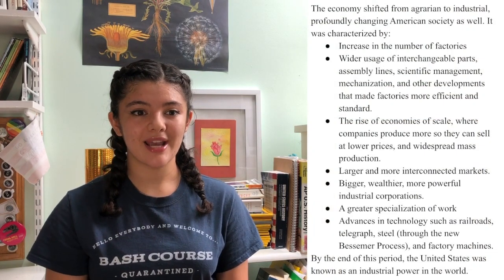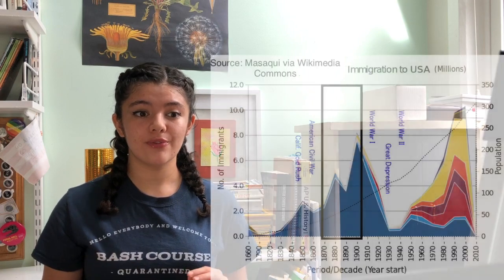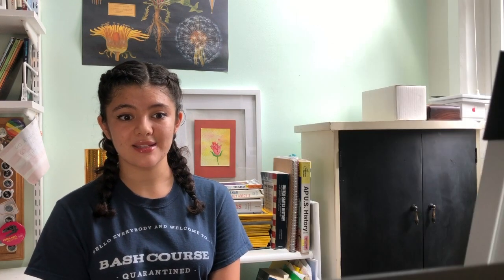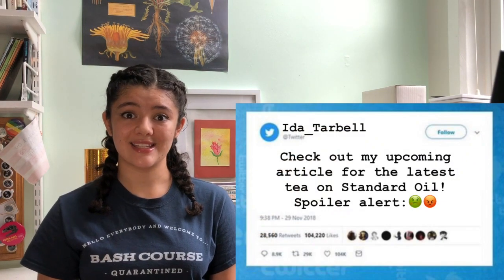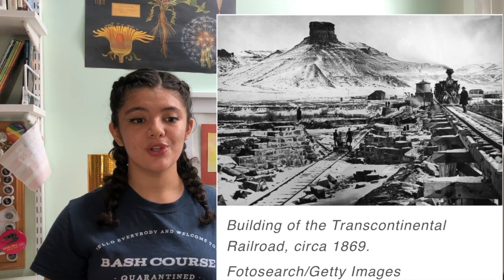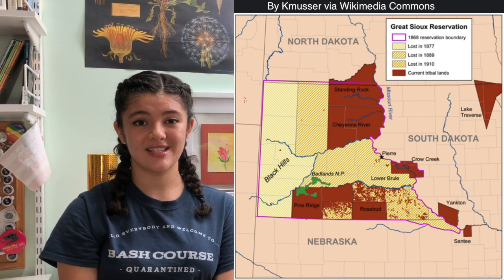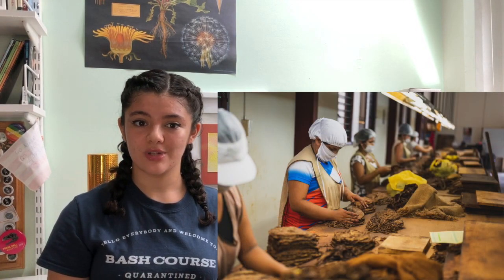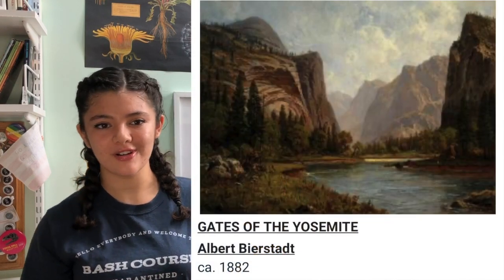Bash Course: Quarantined- U.S. History Episode 10: Second Industrial Revolution (1870s-1910s)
In this video April discusses the late 19th century economy and society, mainly the Second Industrial Revolution.
Bash Course is put on by Sandro Ansari, Sam Mencimer, Estela Millan, Eamon Cole, Pasha Ishaq, and Sarah Orozco.
Please excuse any poor quality due to the difficulties of isolation.

Get notified about our next drop via our Instagram.

Theme music by Count Blacula!